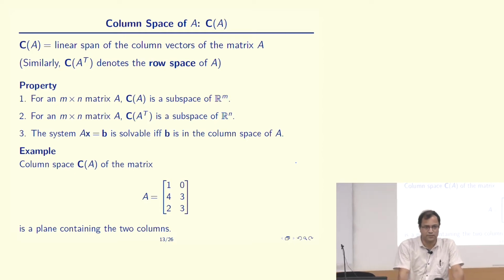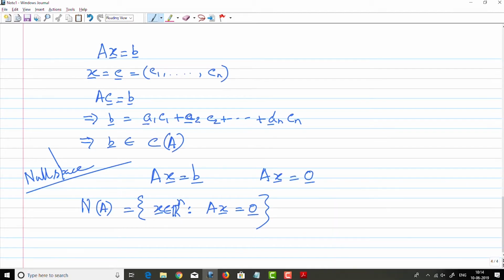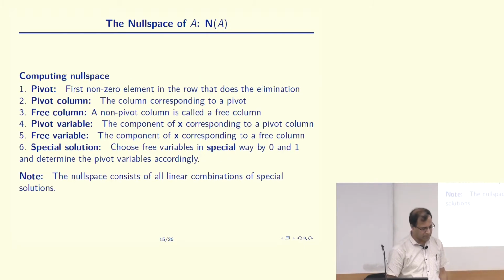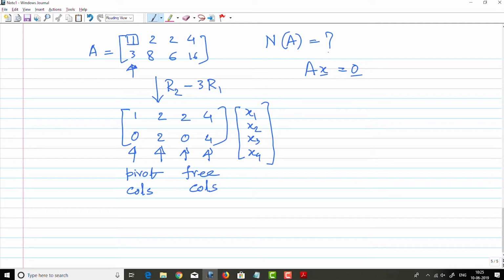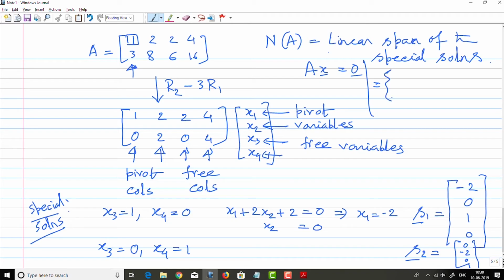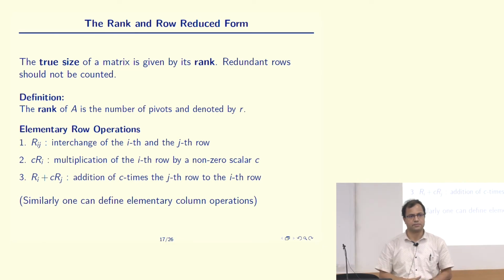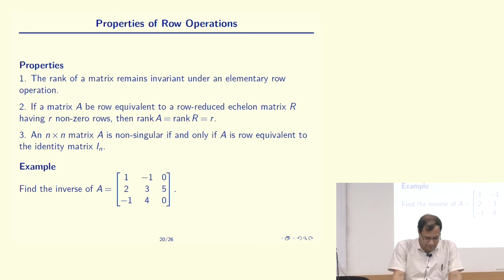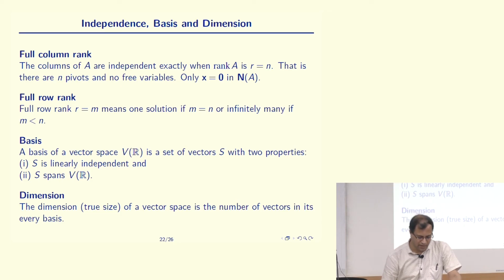Linear algebra for machine learning_part02